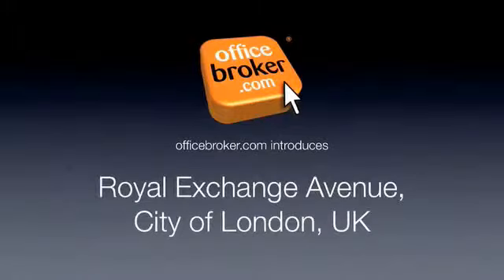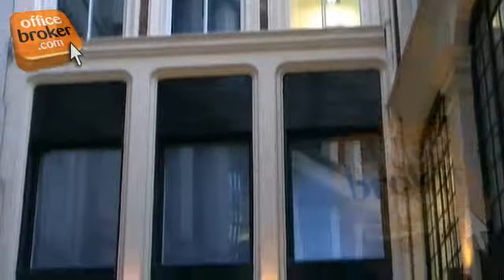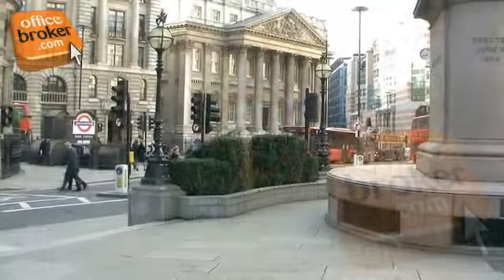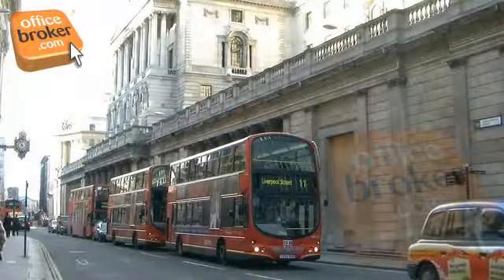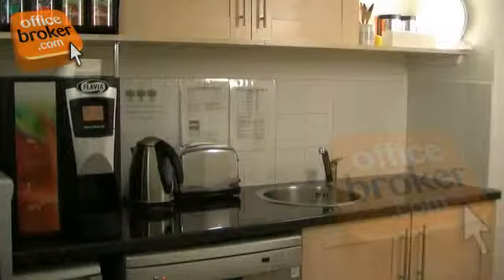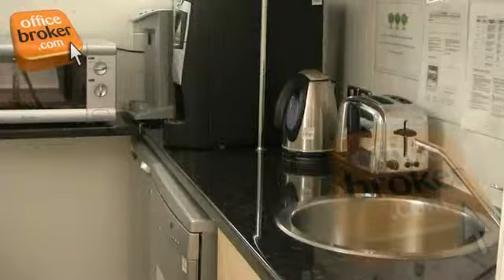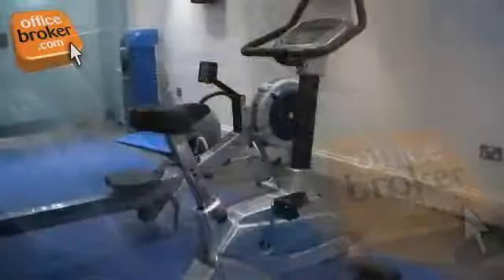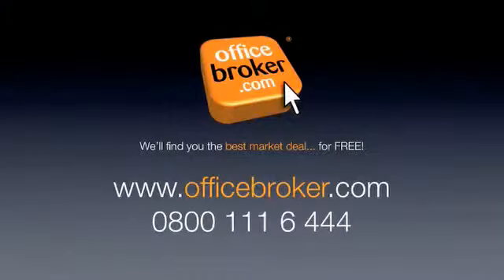Serviced Office Space - City District, London EC3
Welcome to the officebroker.com London serviced office video tour of Royal Exchange Avenue in the City District, EC3.

This prestigious, period property is in a lovely location on a peaceful avenue in the heart of Londons busy financial / commerce district just a stones through from the Bank of England. The property has excellent public transport links inc Bank tube station which is less than 1 mls away along with excellent bus connections.

The interior has been significantly modernised and this can be seen in the impressive open-plan reception area. It is managed by professional, corporate reception staff ad the contemporary chairs and décor provide a warm, professional welcome to all visitors.

The fully serviced offices are available on fully inclusive packages with flat screen plasma televisions and high quality fixtures and fittings. All serviced offices feature cat 5 cabling, executive desks, chairs, telecoms and commercial standard broadband. These London offices can be rented per workstation on flexible monthly terms using packages designed to meet the commercial needs of your business.

The flexible, executive meeting suites are fitted with modern IT facilities including flat screen monitors which are ideal for presentations. Conference call facilities are also available for added convenience.

The Kitchens of the property feature well stocked vending machines and are regularly tidied by the management team along with the dining areas which are also fitted with televisions. The outdoor terrace area is heated and is ideal for summer lunches and informal meetings.

The property also has its own on-site gym which is available for use before, during and after normal working hours.

officebroker.com can help your business get the best deal on a serviced office within this London property on Royal Exchange Avenue.